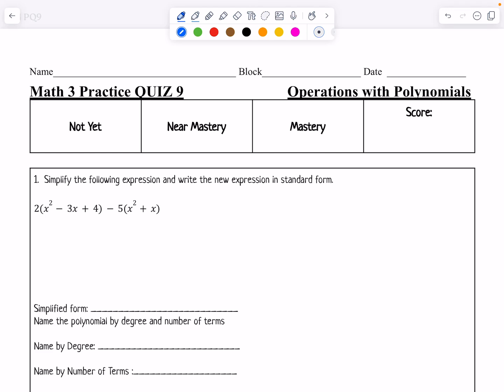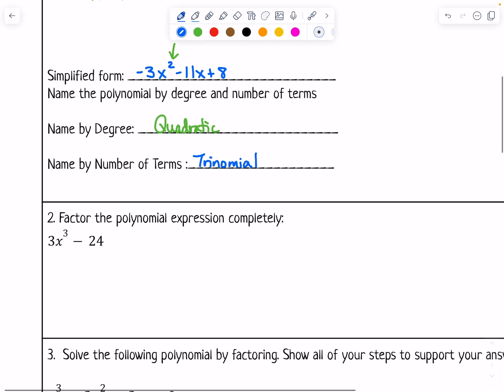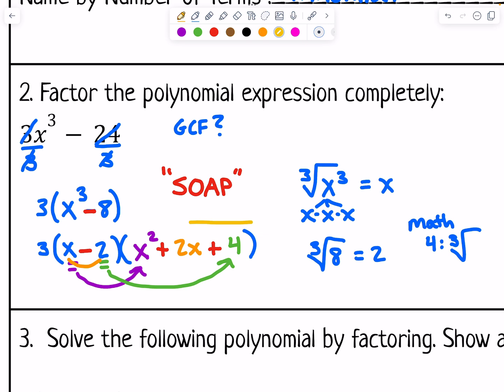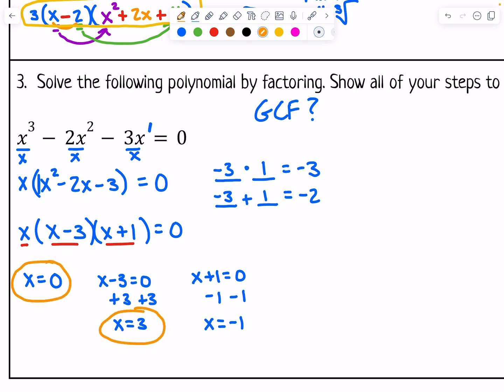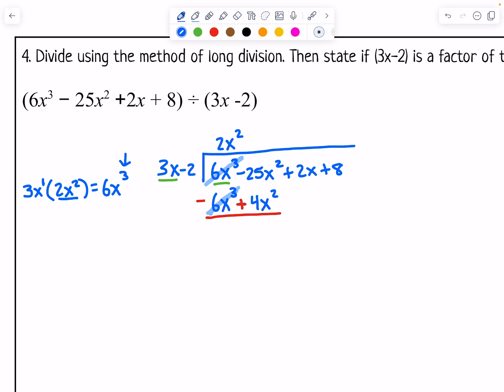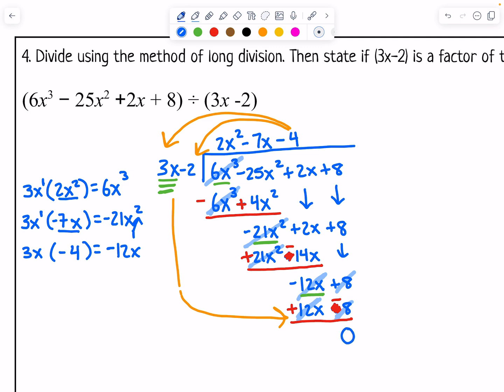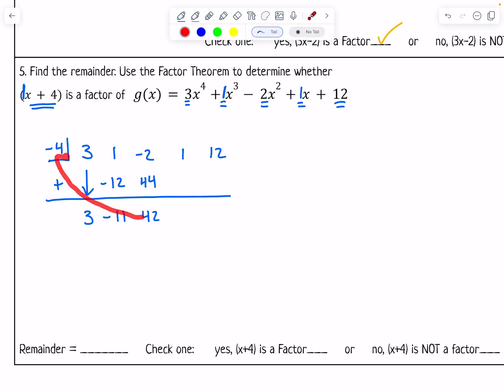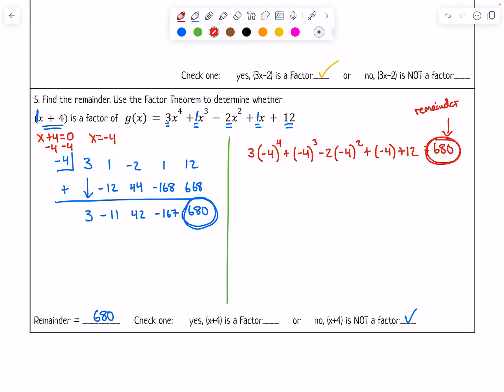F24 Practice Quiz #9